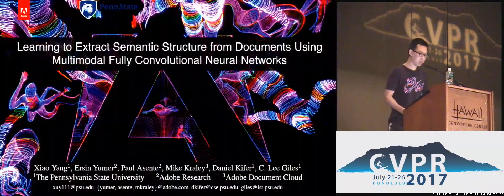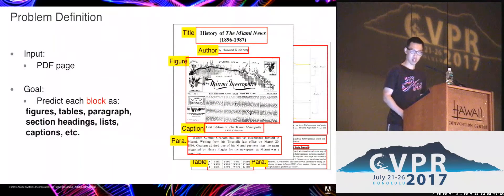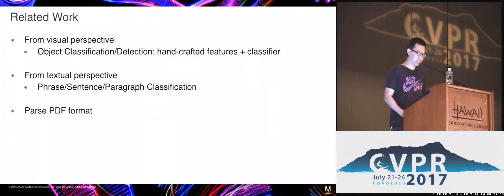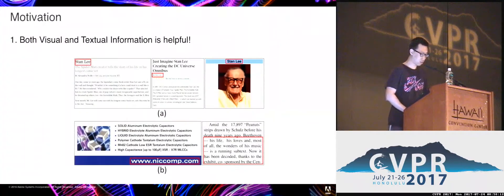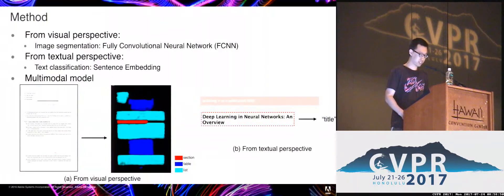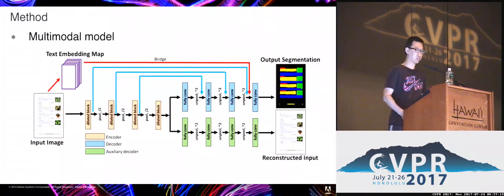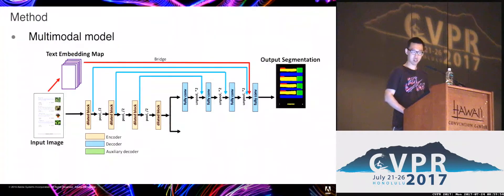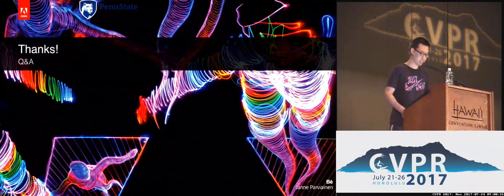Learning to Extract Semantic Structure From Documents | Spotlight 3-1A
Xiao Yang; Ersin Yumer; Paul Asente; Mike Kraley; Daniel Kifer; C. Lee Giles
We present an end-to-end, multimodal, fully convolutional network for extracting semantic structures from document images. We consider document semantic structure extraction as a pixel-wise segmentation task, and propose a unified model that classifies pixels based not only on their visual appearance, as in the traditional page segmentation task, but also on the content of underlying text. Moreover, we propose an efficient synthetic document generation process that  we use to generate pretraining data for our network. Once the network is trained on a large set of synthetic documents, we fine-tune the network on unlabeled real documents using a semi-supervised approach. We systematically study the optimum network architecture and show that both our multimodal approach and the synthetic data pretraining significantly boost the performance.